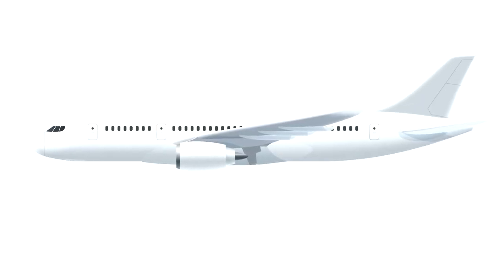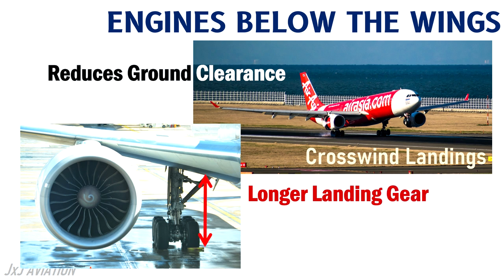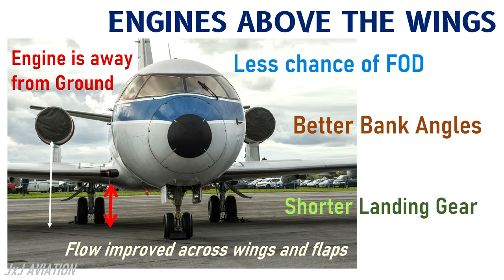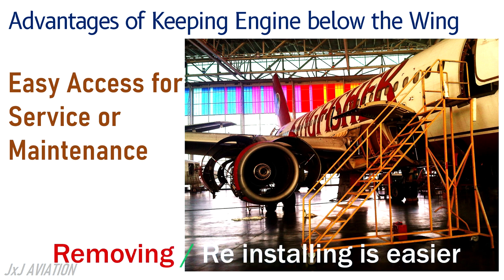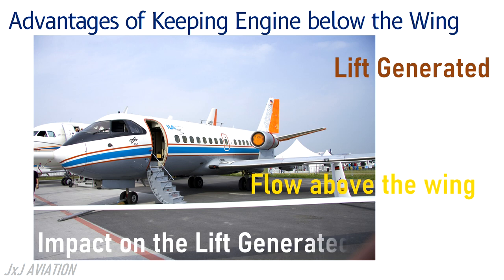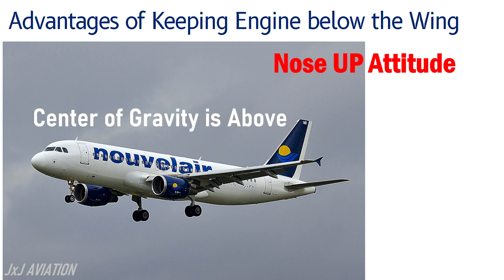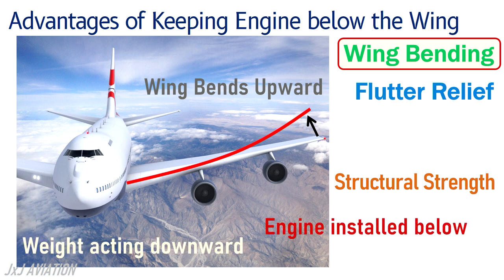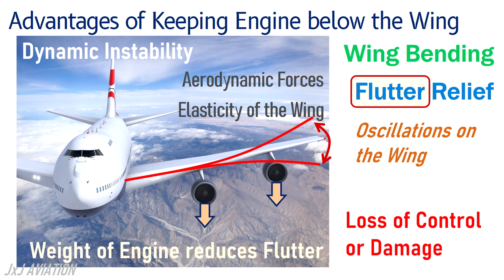Why are Engines installed below the Wings on most Aircraft?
In this video we look at why the concept of engines being installed over the wing was not a successful one. Now most commercial aircraft have engines installed below the wings even if they have a low wing or a high wing. In this video we look at some of the advantages of having engines below the wings.